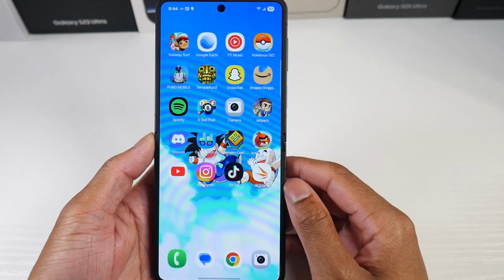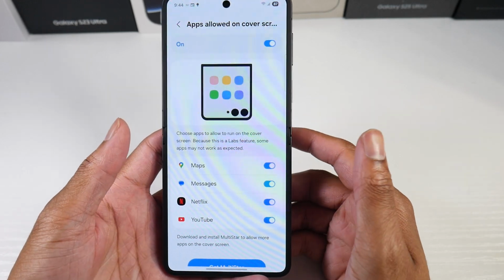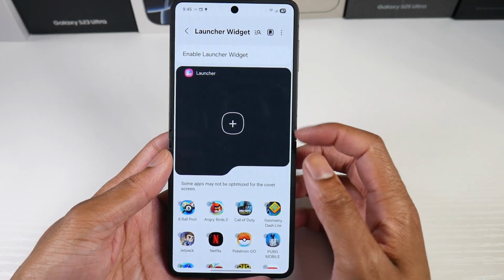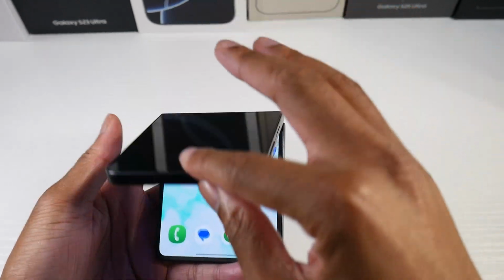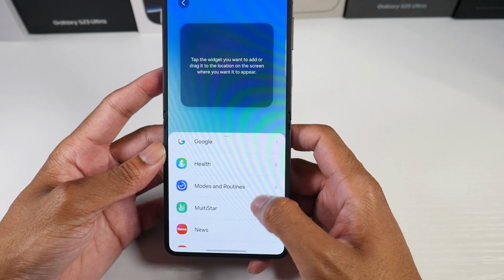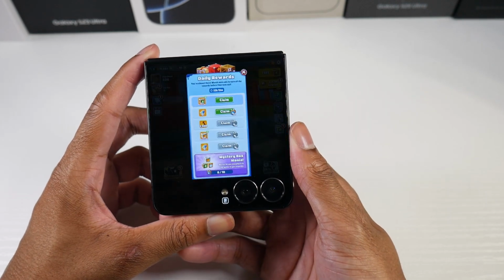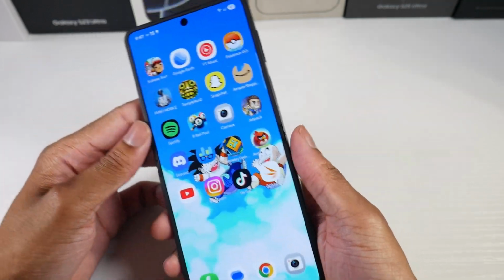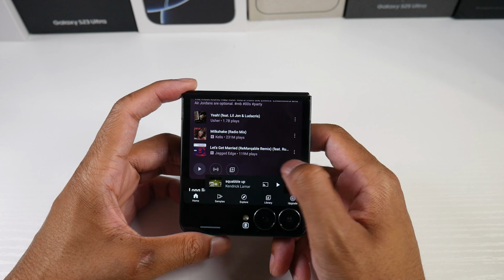How To Use Any App On the Cover Screen Of The Galaxy Z Flip 7!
BUY LINKS!